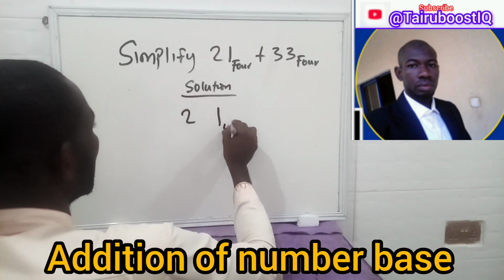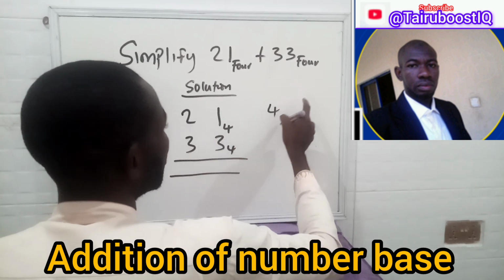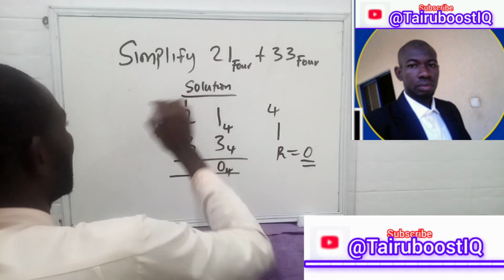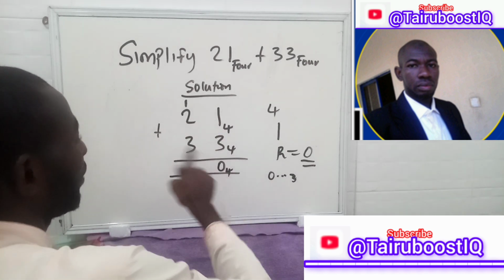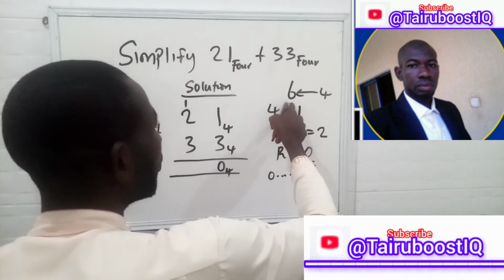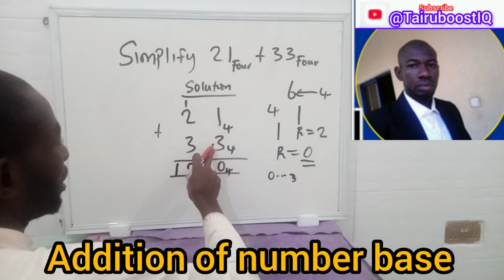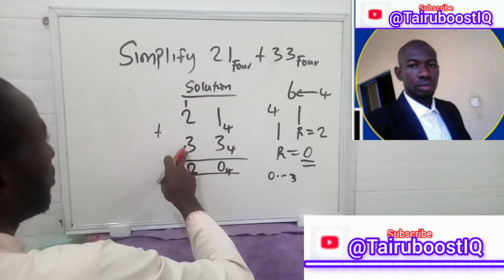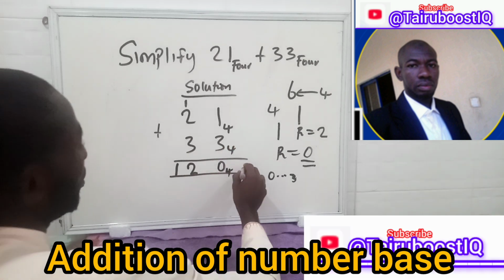Addition of number base made easy for beginners